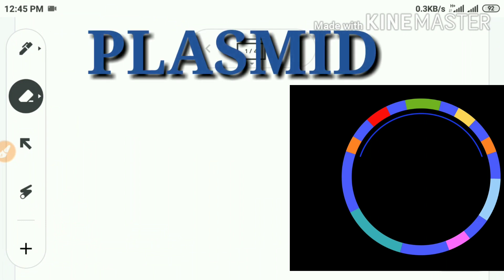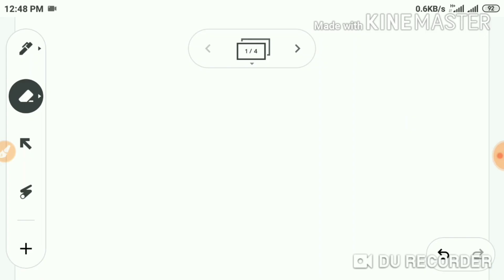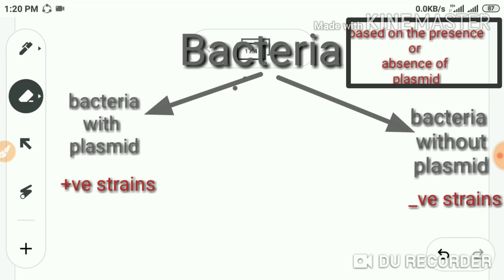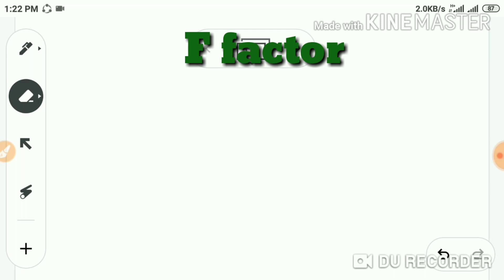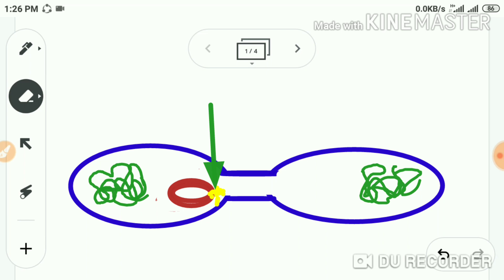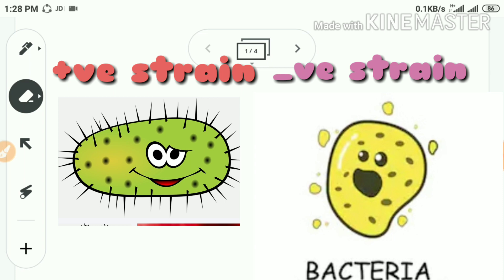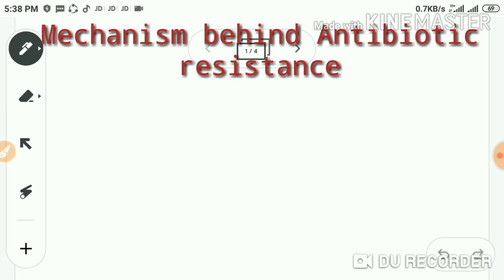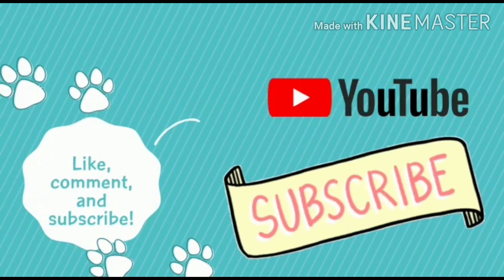Plasmid in bacteria # F factor # R factor # col factor (Class 9 to 12)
This video class discusses Plasmid ; structure; various types of plasmids;conjugation;F+/F-  ; role of sex pili in conjugation Episome. ;vector;synonyms of plasmids; brief account of its function

This will help 9th /10th students to get a basic    thorough  knowledge  and 11th /12th students to prepare for  medical endrance

NOTE : Some images shown in this video maybe copyrighted to respected owners,not mine✅.

Enjoy learning with love bio!!

Thankyou.,🙂